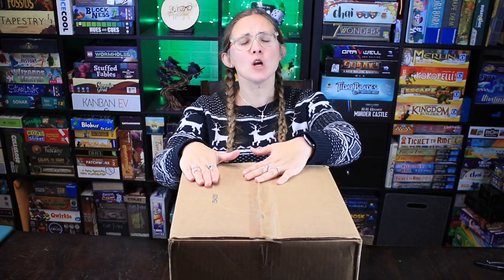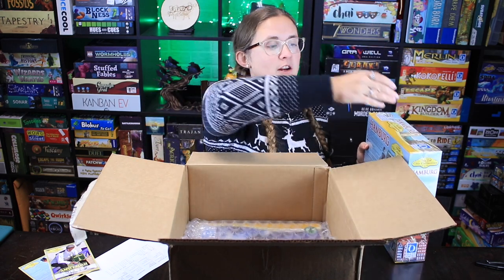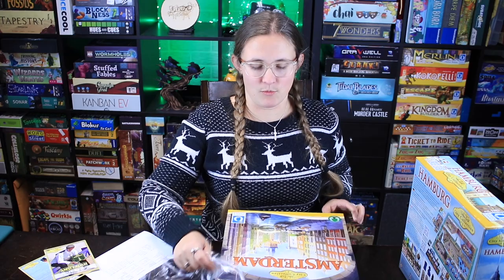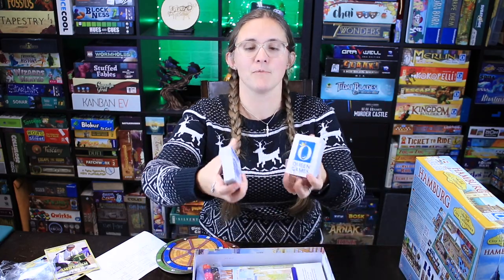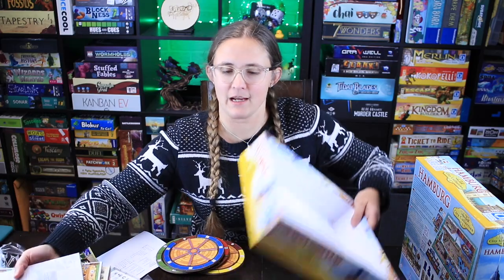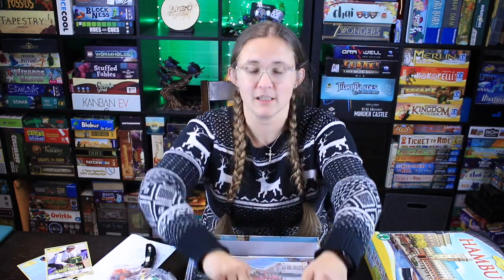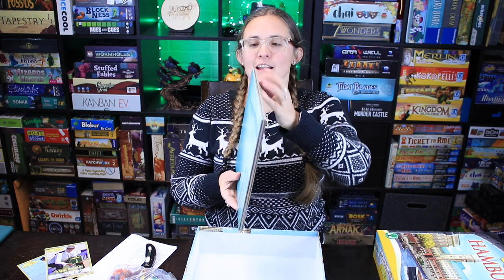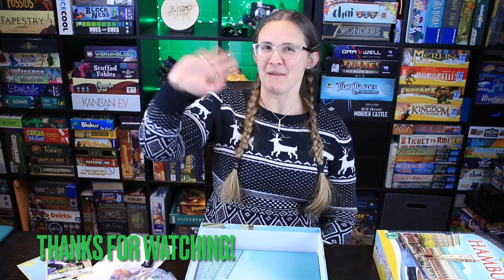Unboxing the Stefan Feld City Collection!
Today, we talk about what's inside the boxes of the first installment of city games from Stefan Feld! We are huge Feld fans, so we are very excited to get these to the table.

Facebook.com/ryanandbethany
Instagram.com/ryan_and_bethany
Twitter.com/ryanandbethany1
Boardgamegeek.com/blog/8390/pounds-and-inches